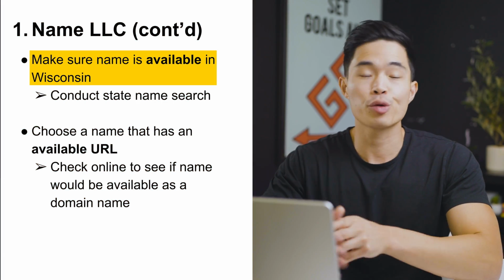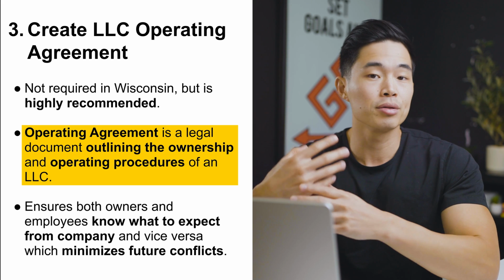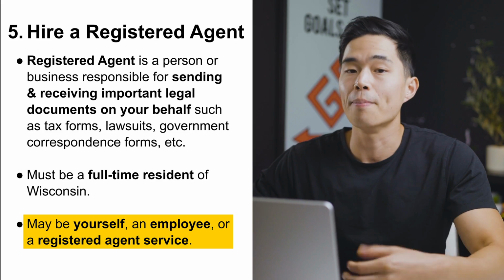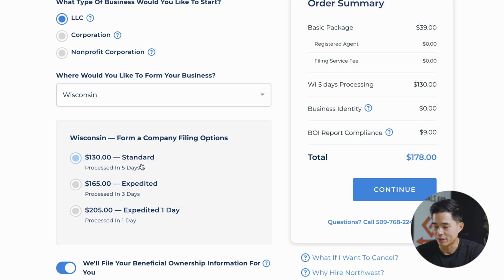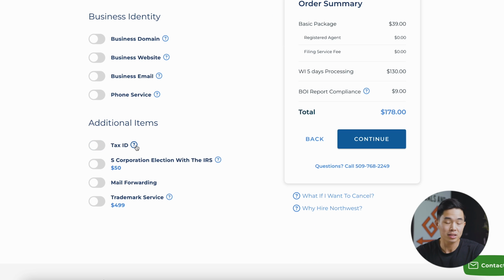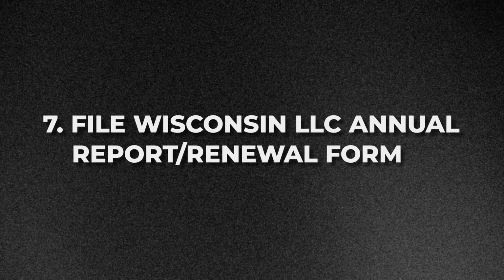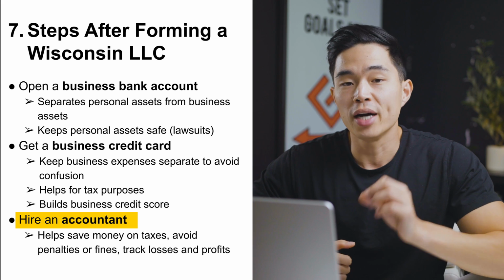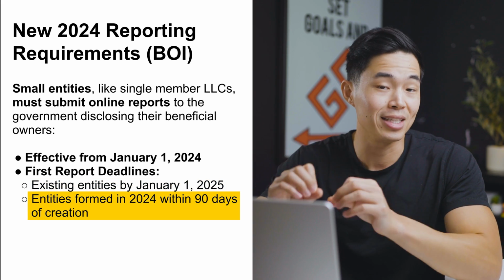Wisconsin LLC: How to Start an LLC in Wisconsin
Start your Wisconsin LLC for $39 with Northwest Registered Agent (Click "Show More" to see Ad Disclosure):

In this video, I'll guide you through the 7 easy steps to form an LLC in Wisconsin. We'll go over all the requirements needed to form your Wisconsin LLC, but because the process is complex and challenging for new business owners, I highly recommend using an online service like Northwest Registered Agent that can do everything for you for a very affordable price.

Our favorite business must-haves:
💳 Best business credit cards:

Be sure to watch the entire video because I'll guide you step-by-step through the entire process of creating an LLC either by yourself or with Northwest Registered Agent, which is the best online business formation service out there. They can help you maintain compliance with the state and give you a free registered agent for the first year. I highly recommend them for new entrepreneurs and business owners looking for an affordable, reliable, and fast LLC formation service. Doing it yourself would take up a lot of your time and mental energy that you could be using to grow your business, which is why it makes the most sense to go with an online service.

-Charlie

Timeline:
0:00 - Intro
0:35 - Step 1
0:58 - Step 2
1:38 - Step 3
2:08 - Step 4
2:32 - Step 5
3:34 - Northwest Registered Agent Walkthrough
5:47 - Step 6
6:22 - Step 7
7:01 - Steps After Forming A Wisconsin LLC
7:56 - Tax Filing Requirements
8:22 - New Reporting Requirements (BOI)
9:12 - Conclusion